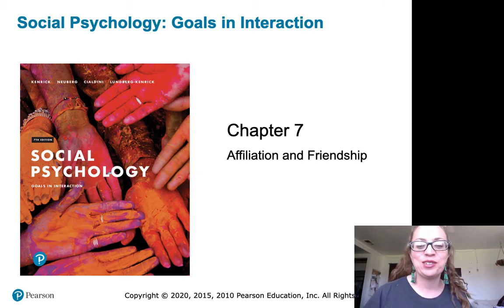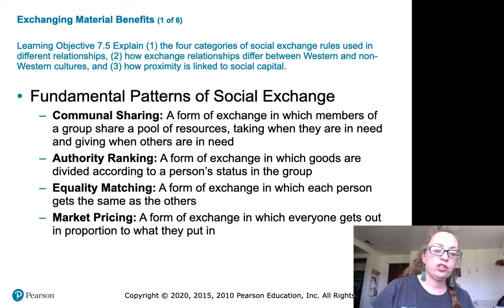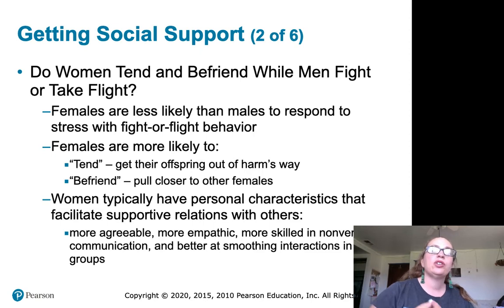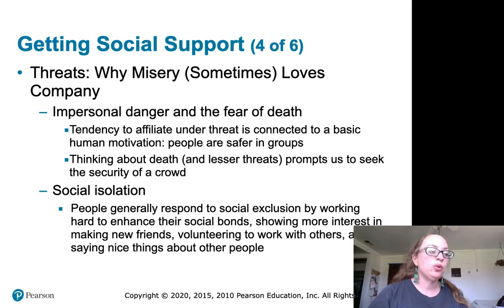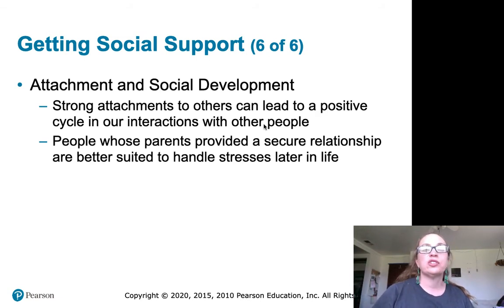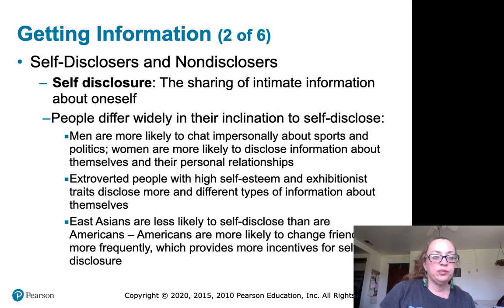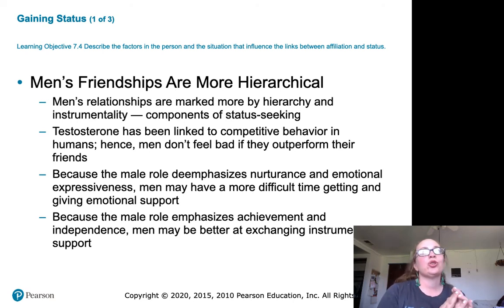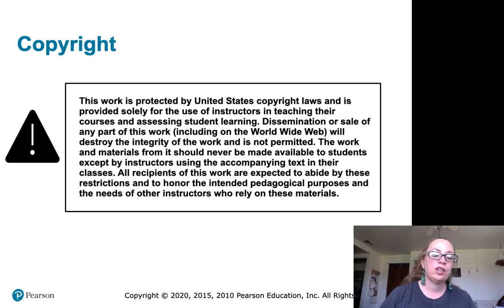Ch 7 affiliation